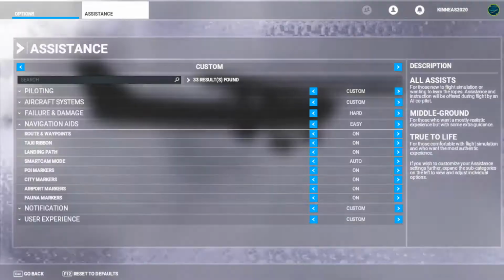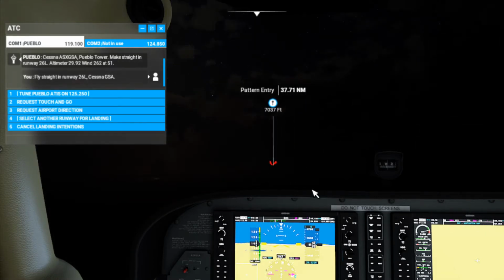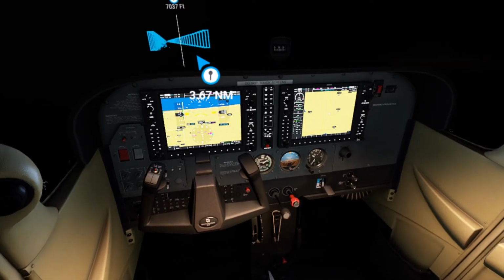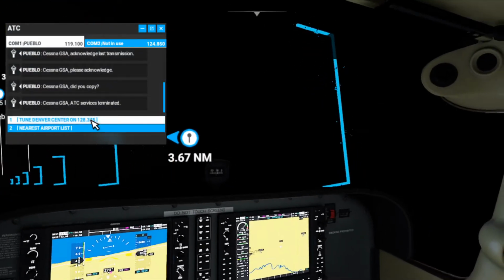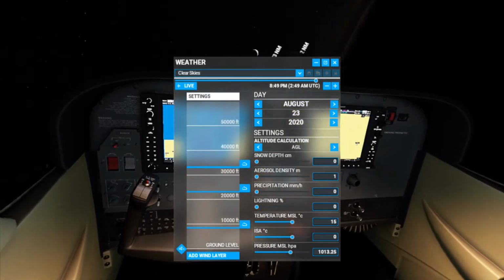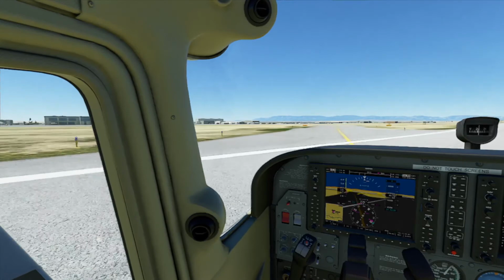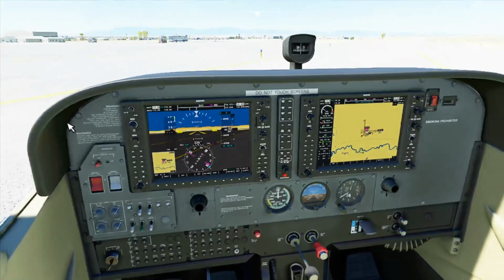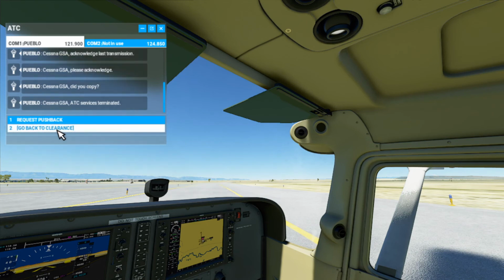[ MSFS 2020 ] BIG HELP! Use the Landing Path | Visual Aid Option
Visualizing the landing path is a HUGE help! Landing Path is NOT on by Default & must be set to ON in Options/Assistance/Navigation Aids. Also Look for: The TAXI RIBBON to assist getting to ground services at airports (IF available at that airport)
Fly through Gates in the sky down to the runway. Red Gates = TOO FAST! Blue Gates= Correct Speed! Visualizations help learn the Taxi Pattern.  !!!

- TrekRadio
- STO-Radio
- SUBSPACE Radio